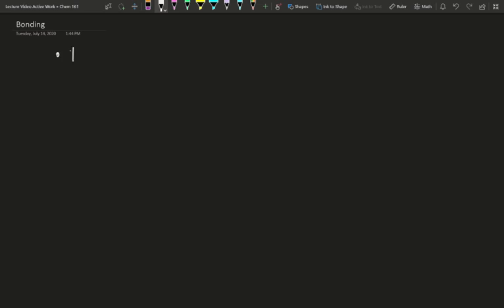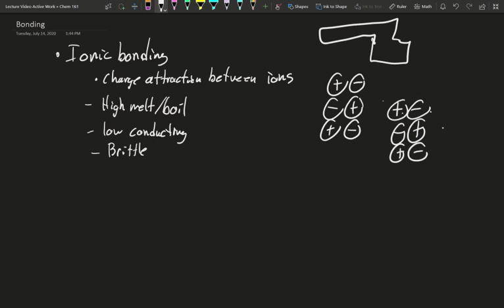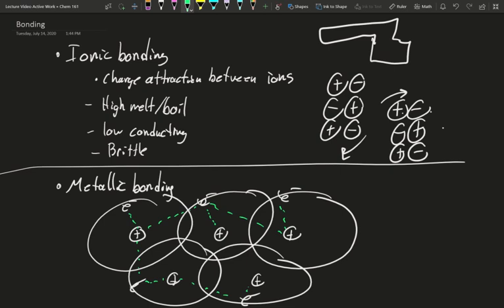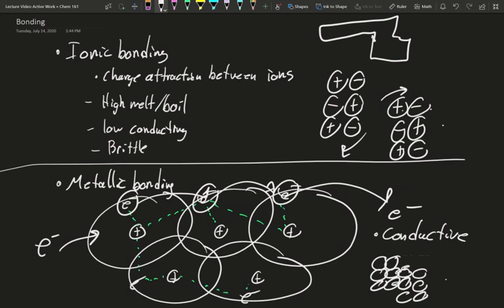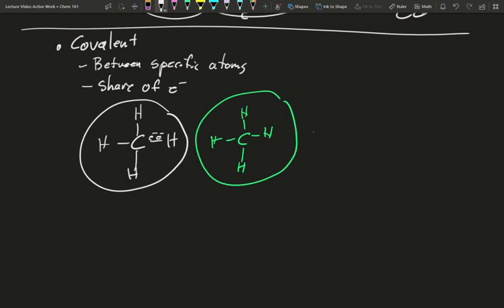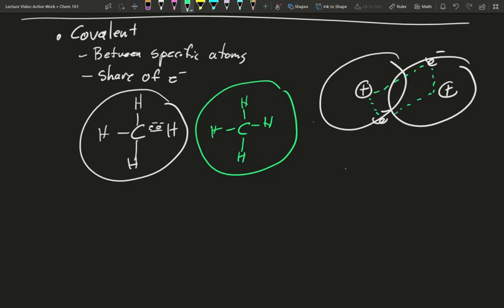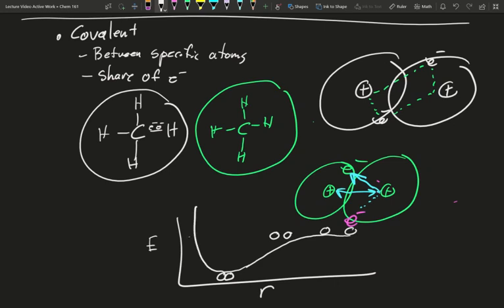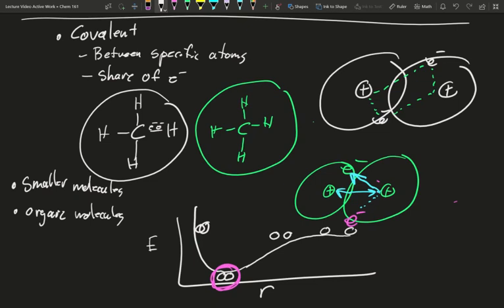Bonding 1 - Types of Bonding default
Ionic, Metallic and Covalent bonding short descriptions.